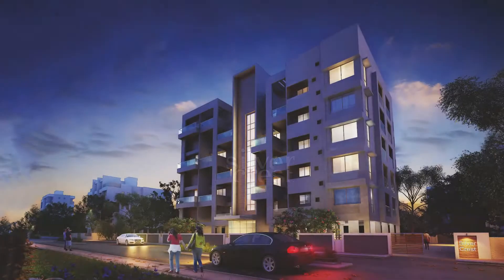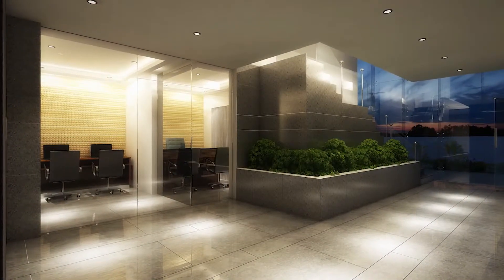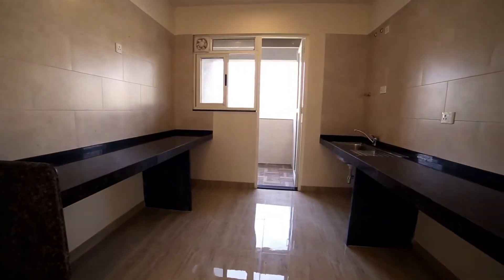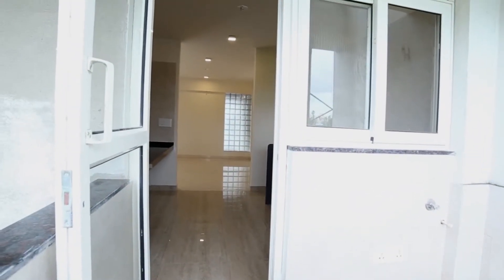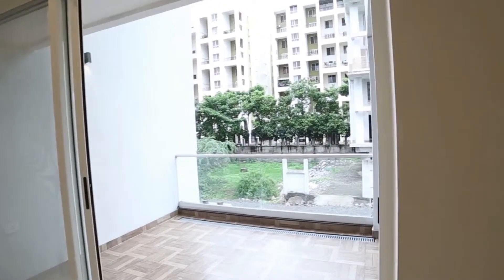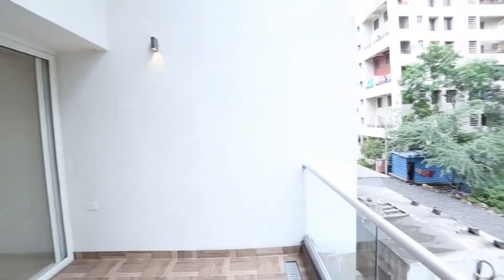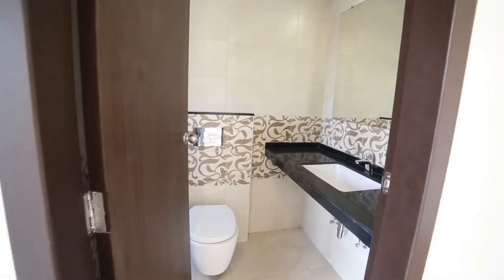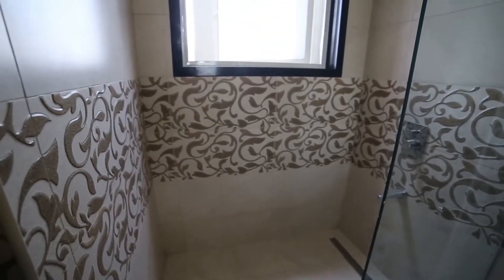Sample Flat Walkthrough Video